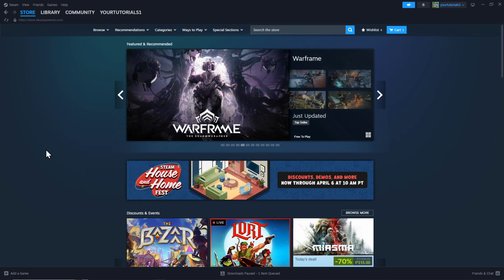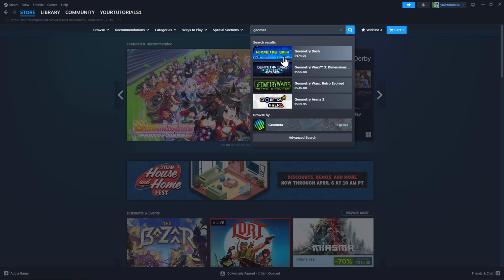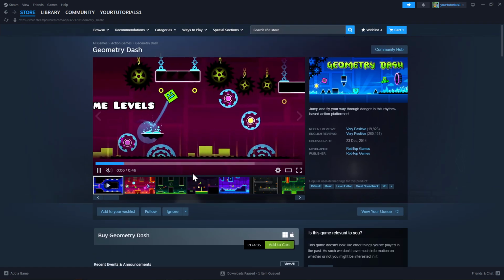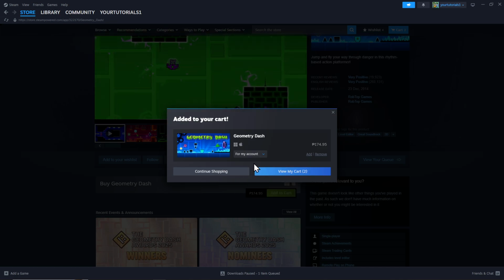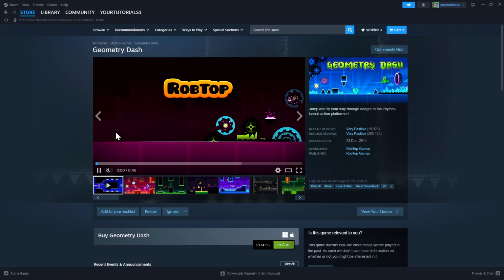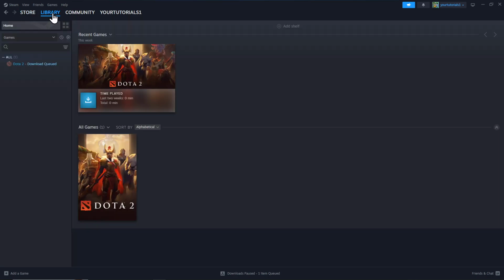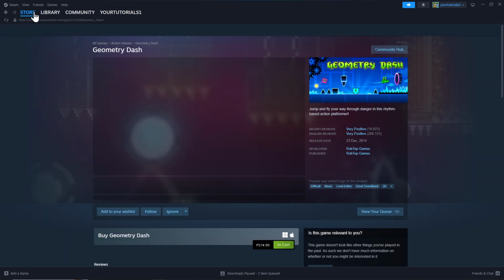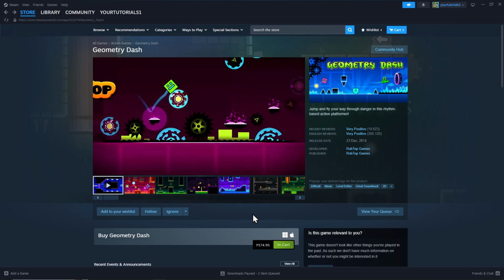How to buy Geometry Dash on Steam - Easy Guide (2026)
Struggling with this? How to buy Geometry Dash on Steam is actually simple once you know where to look and what to do. In this tutorial, you'll learn the exact steps to solve it quickly along with pro tips to avoid common issues.

⏱️ Timestamps:
0:00 – Introduction
0:40 – Locate the feature
1:20 – Step-by-step process
2:00 – Apply and test
3:00 – Pro tips
4:00 – Final results